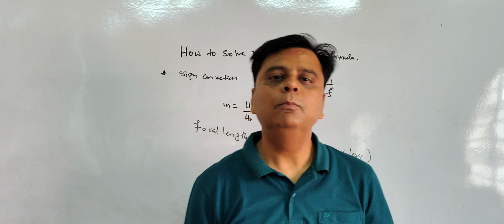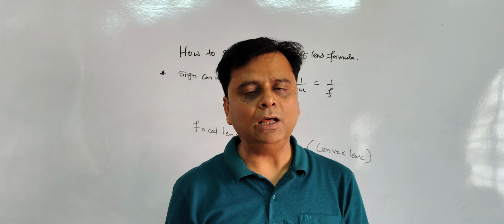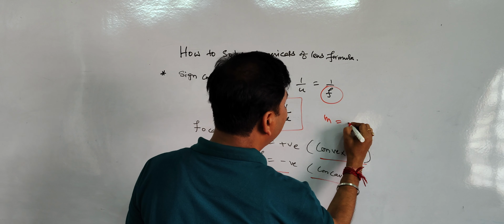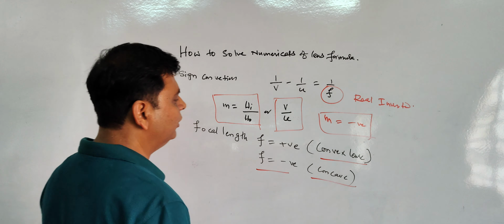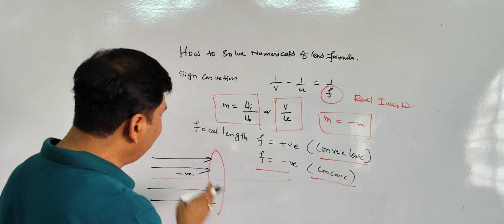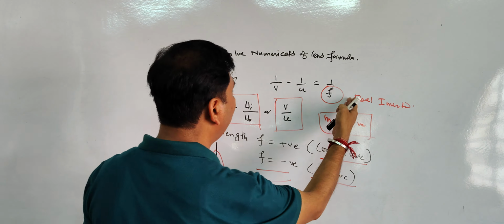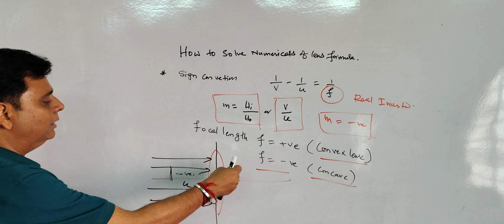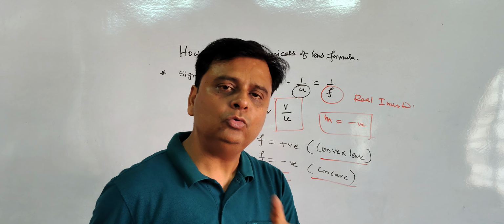Use Of Lens Formula for Solving Numericals ICSE Class X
Lens Formula And its use for solving numericals ICSE Class X